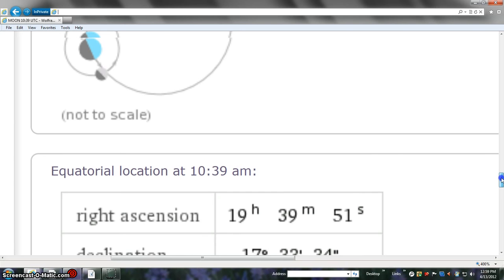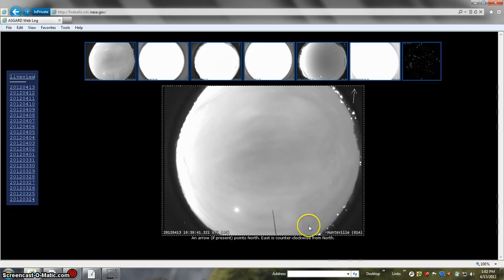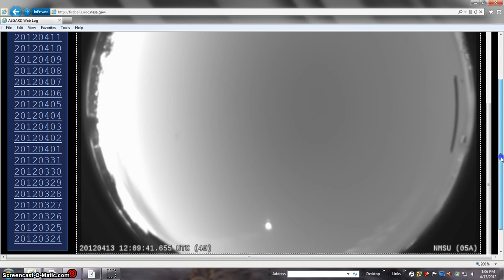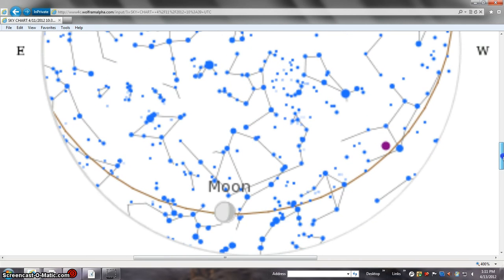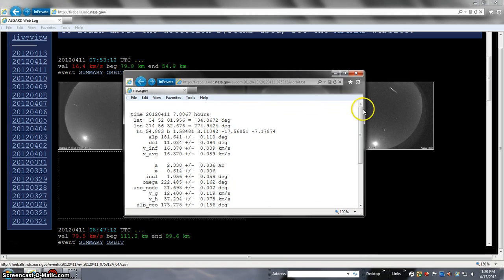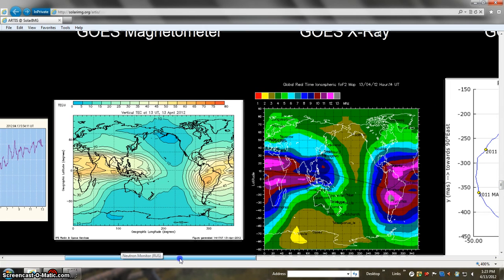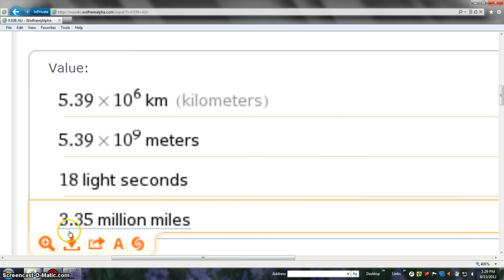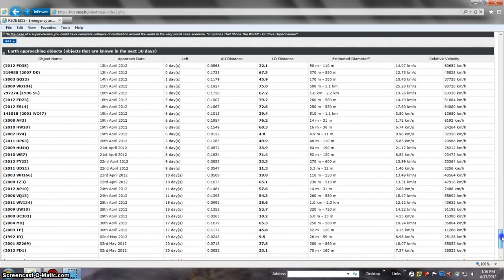NIGHTSKY BEANOBLACK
MAG 5.3 OFF CALIFORNIA MAG 5.9 OFF SHORE OREGON 2012/04/11 ALWAYS PULL SHOW MORE TAB / FAIR USE NOTICE: These pages/video may contain copyrighted (© ) material the use of which has not always been specifically authorized by the copyright owner. Such material is made available to advance understanding of ecological, POLITICAL, HUMAN RIGHTS, economic, DEMOCRACY, scientific, MORAL, ETHICAL, and SOCIAL JUSTICE ISSUES, etc. It is believed that this constitutes a 'fair use' of any such copyrighted material as provided for in section 107 of the US Copyright Law. In accordance with Title 17 U.S.C. Section 107, this material is distributed without profit to those who have expressed a prior general interest in receiving similar information for research and educational